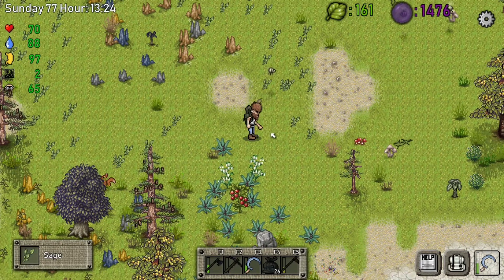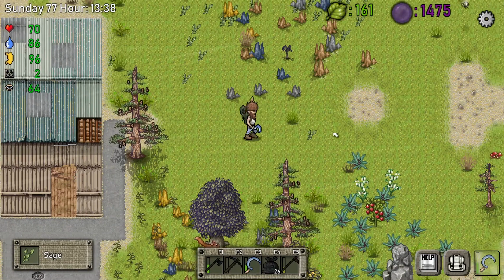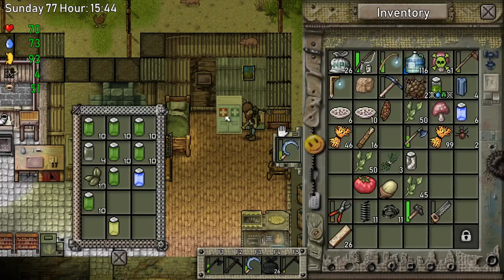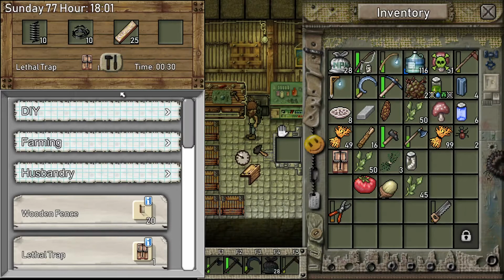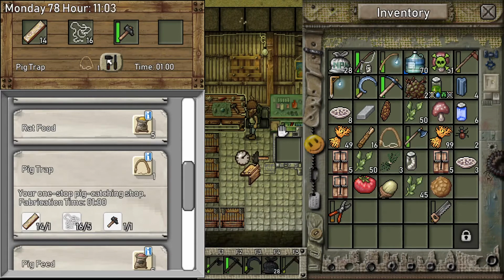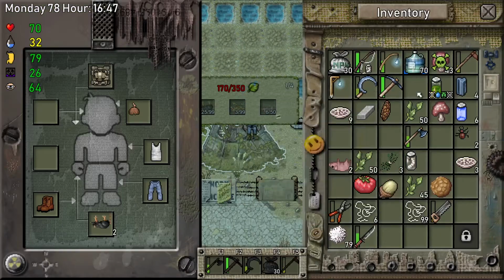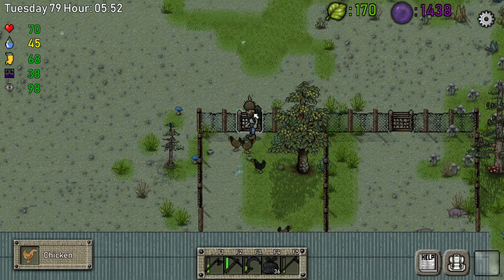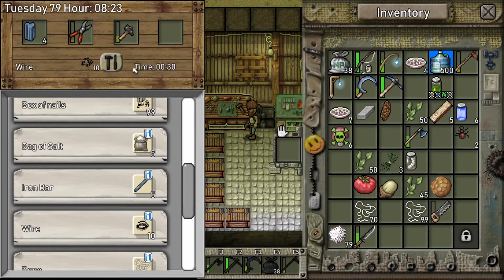Green Project #66: Master Trapper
Today we make more traps in an attempt to speed things along.